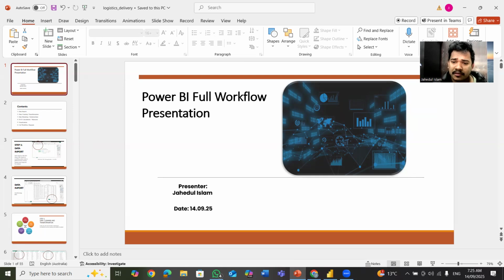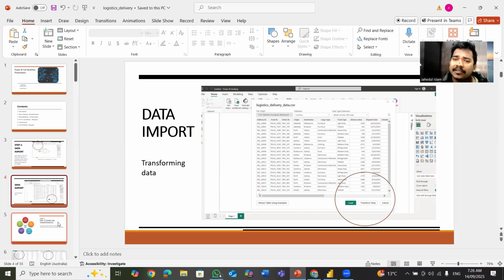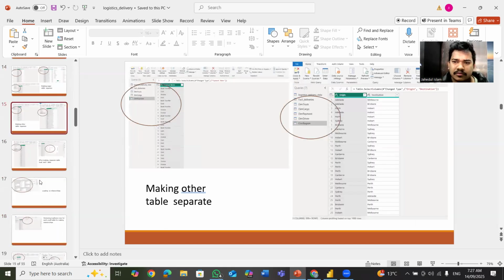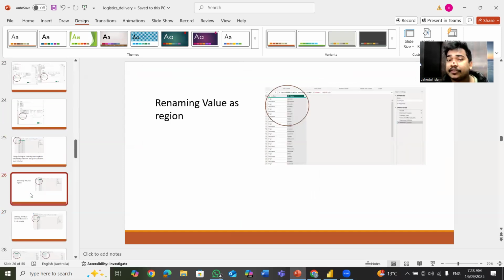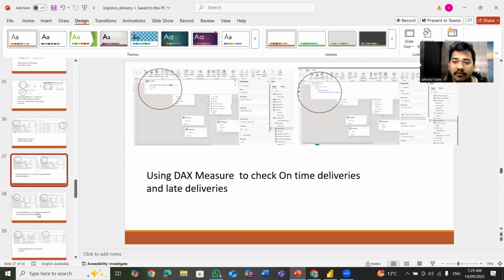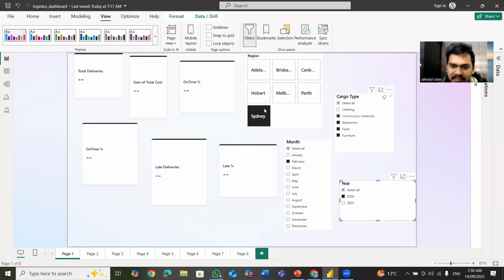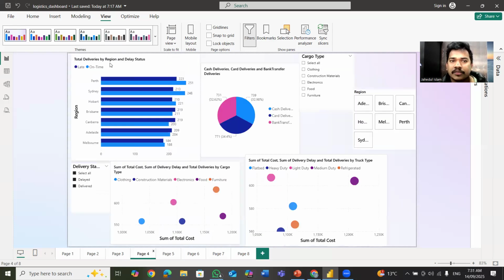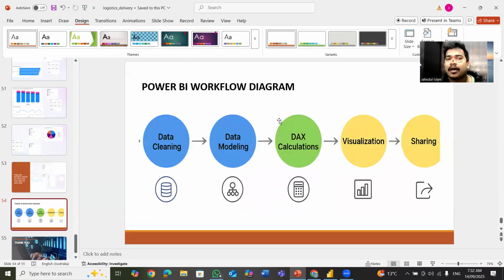Case study – Data Analysis using Excel for Business Analytics and Business Intelligence